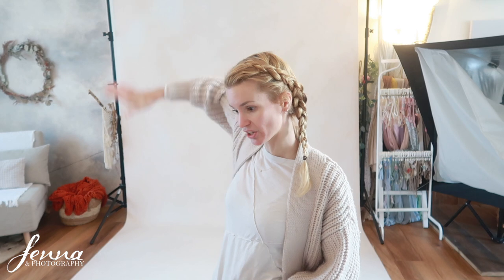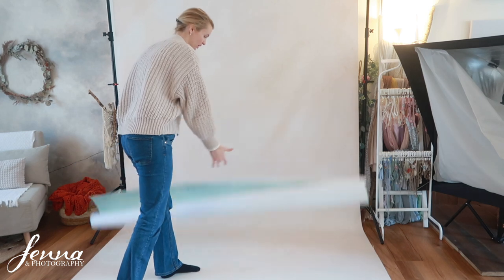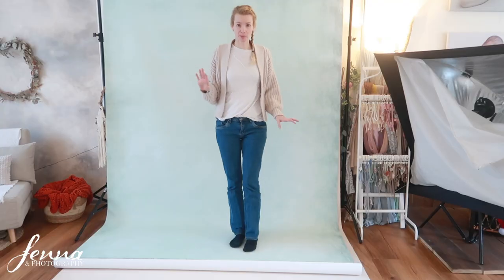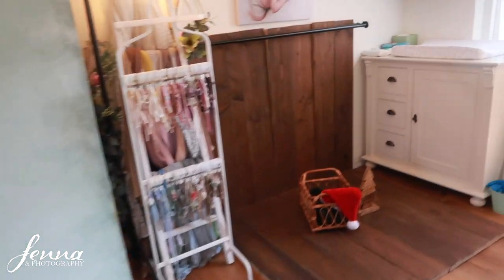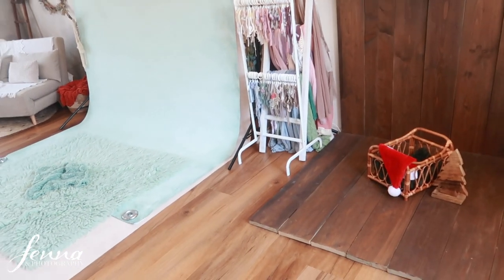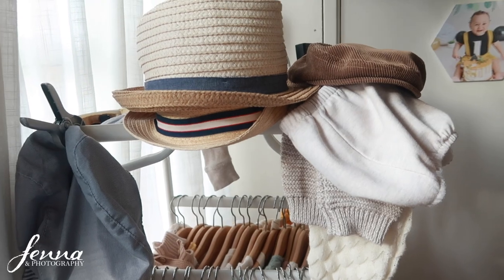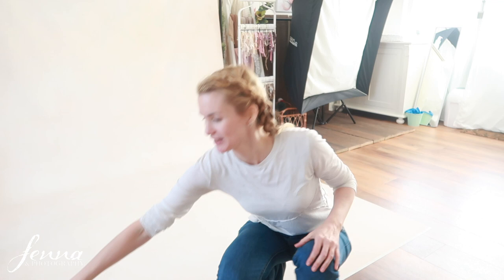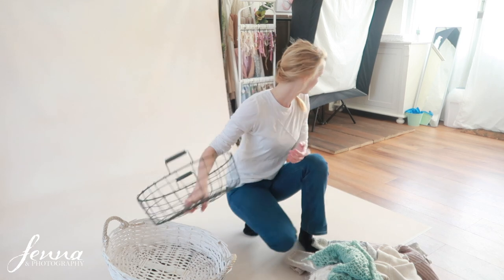The best backdrop DIMENSIONS for me - BABY PHOTOGRAPHY studio BACKGROUNDS - What SIZE are they?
I'm a full-time NEWBORN AND BABY photographer in the Netherlands and I'd like to show you a bit more of my life as a photographer. Are you interested in photography? Are you looking for a free-online Photography course? Do you want to see the inside of a Photo Studio? Then my videos might be fun to watch!

In my videos I show you my typical work-week as a photographer. You'll see you tips & tricks concerning photography, photo shoots, backdrops, studio props, camera settings (iso, aperture, shutter speed, white balance), photoshoot outfits, photoshoot make-up etc.